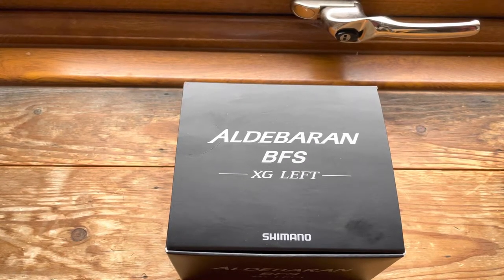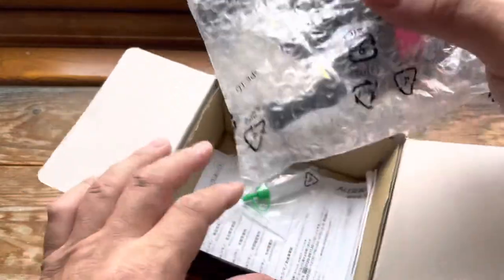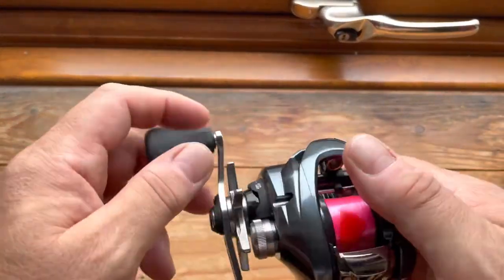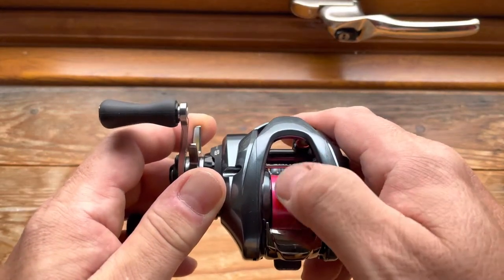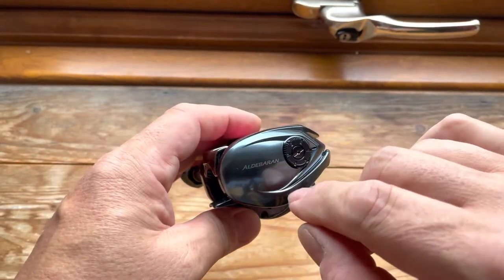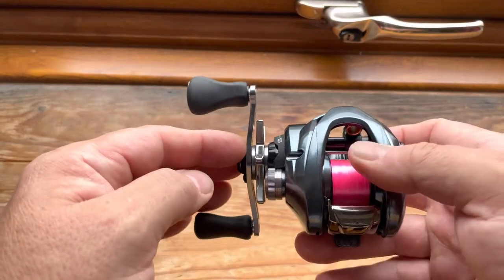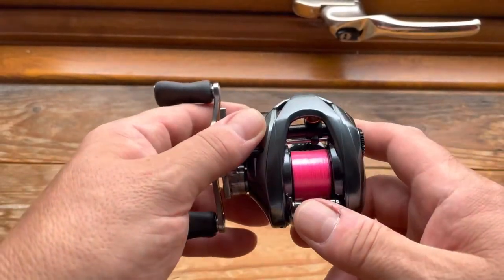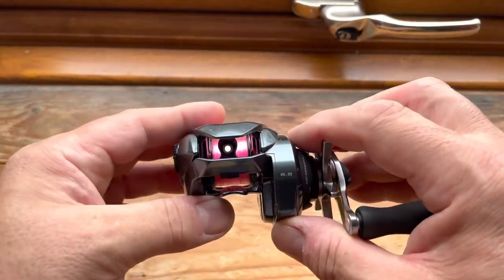Shimano Aldebaran BFSXGL reel review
The top of the tree for BFS reels. Available in left or right hand wind, 8.9-1 gear ratio, weighs 130gm, 3.5kg of drag, 10 +1 bearings, holds 45m of 6lb fc, made in Japan and incredibly smooth!